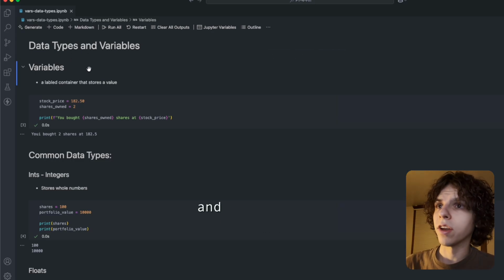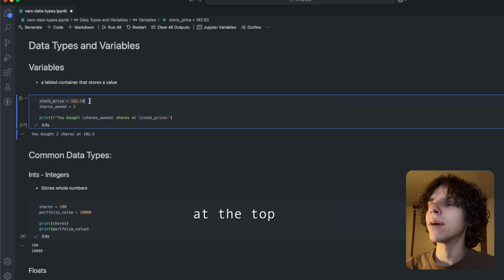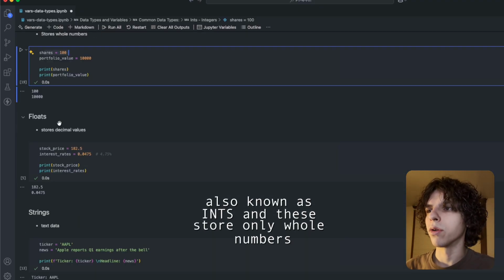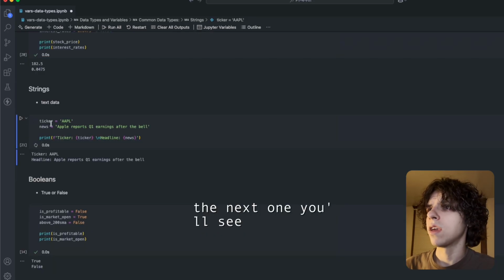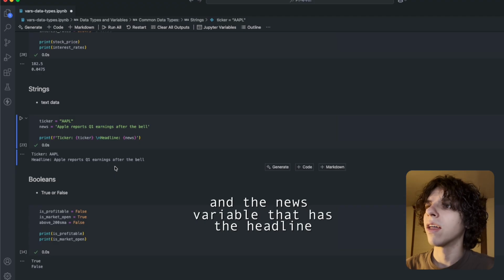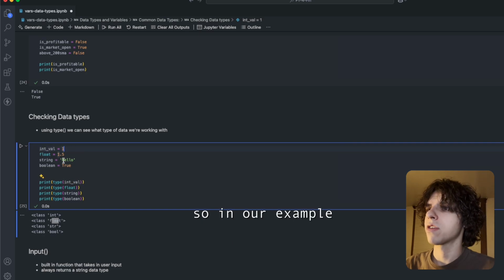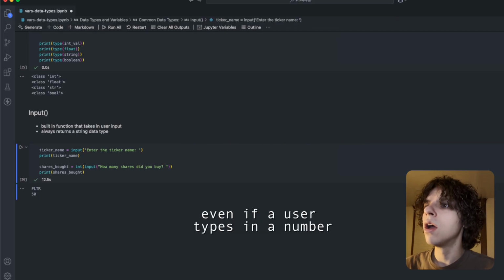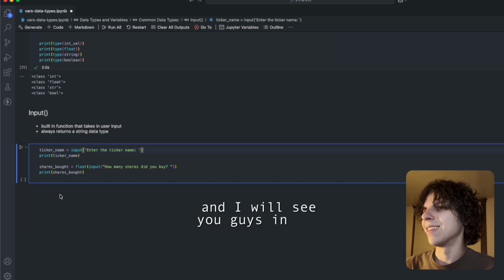Python for Finance: Data Types & Variables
In this video, I'll be going over data types and variables in Python.